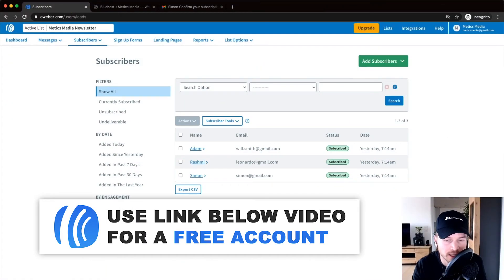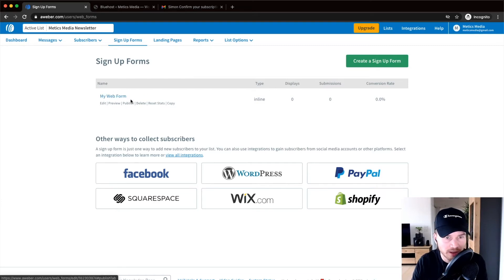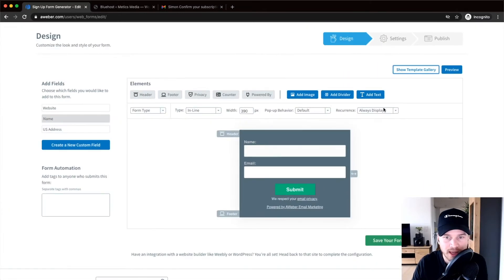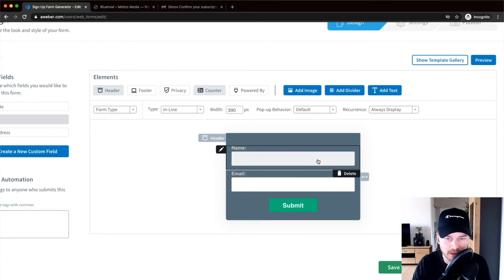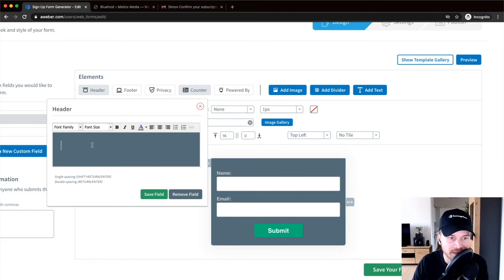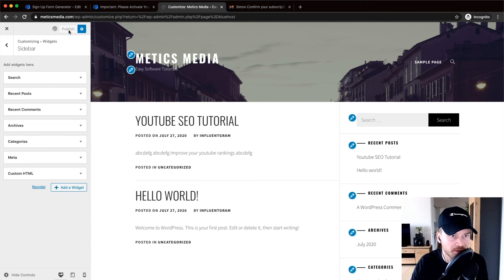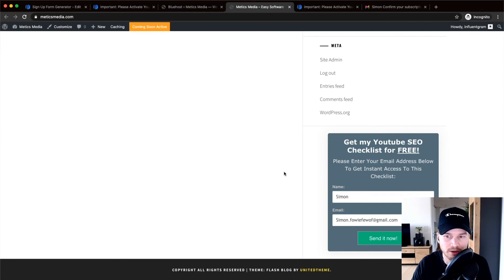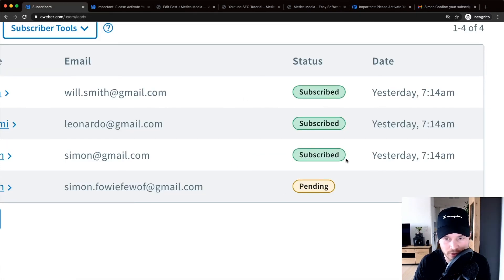How to Create a Sign up Form in AWeber 2024 (Step-by-Step)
In this aweber sign up form tutorial I will show you step-by-step how to create a sign up form / registration form using aweber.